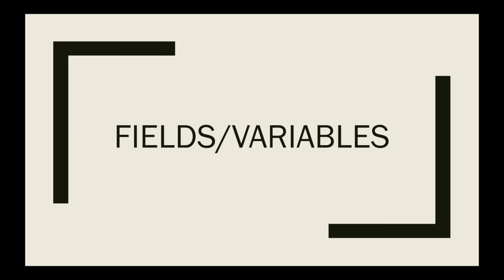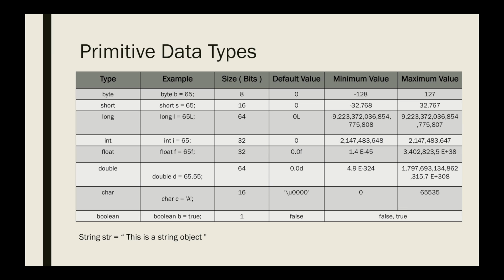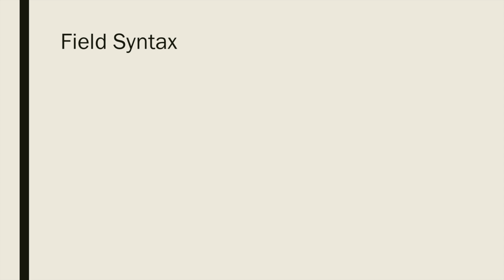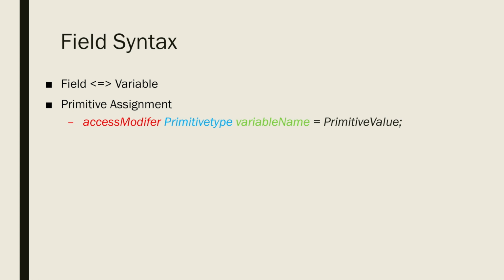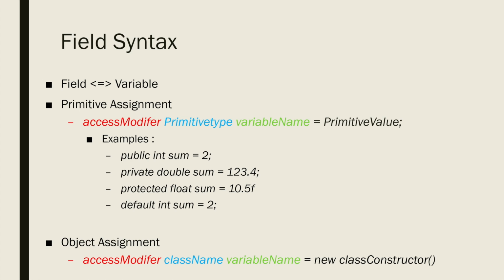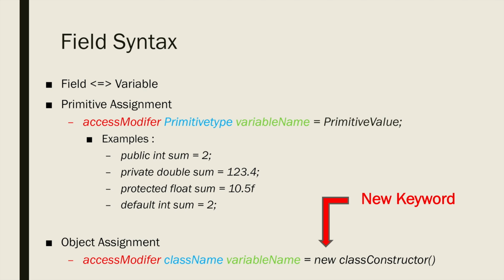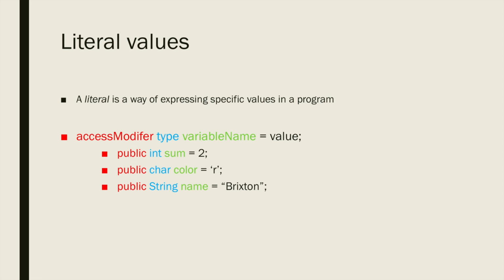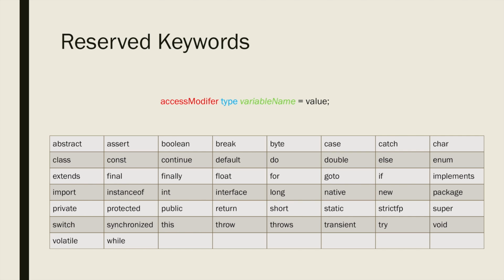Java Fields /Variables (Primitive & Object Assignments)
This video details the different assignments that are permitted on a variable as well as primitives and reserved keywords